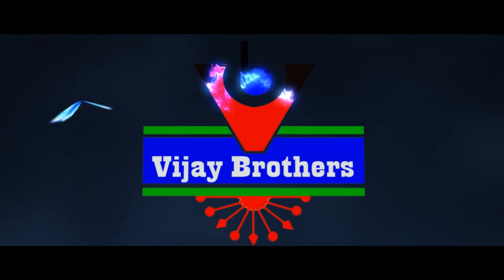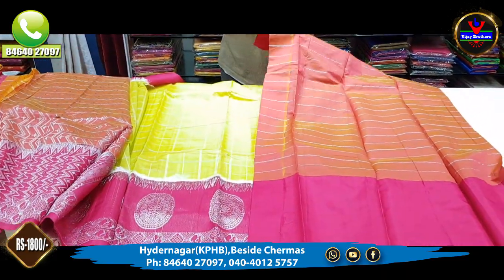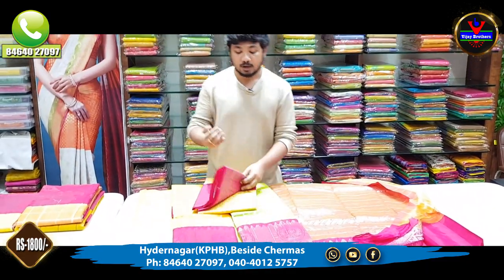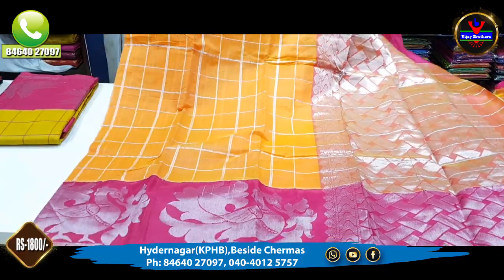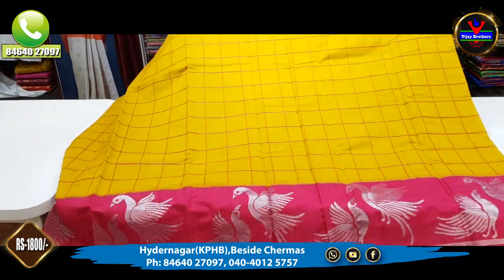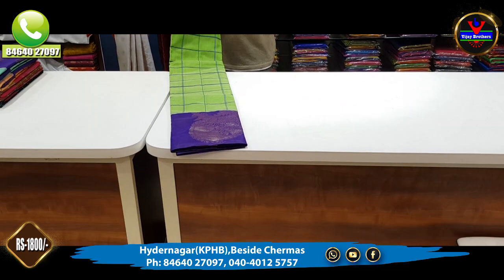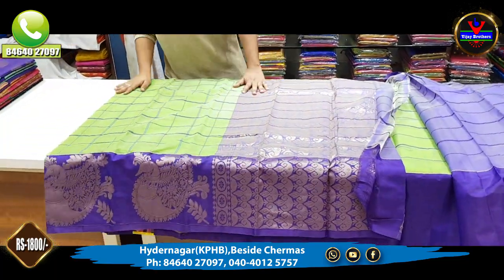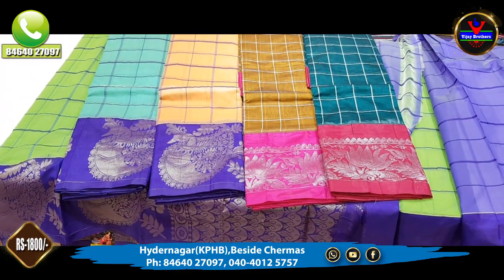Low Cost Kuppadam Sico Designed Sarees | Hydernagar | 84640 27097 | Vijay Brothers Saree Showroom